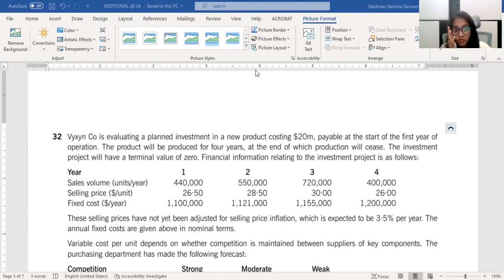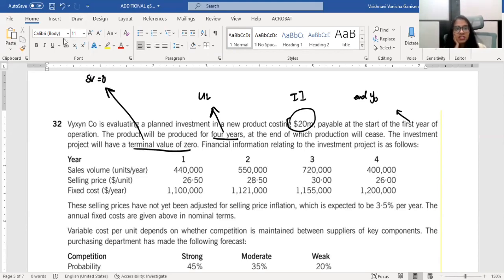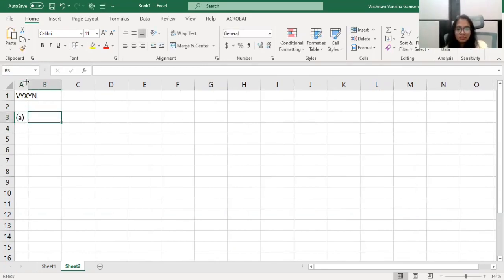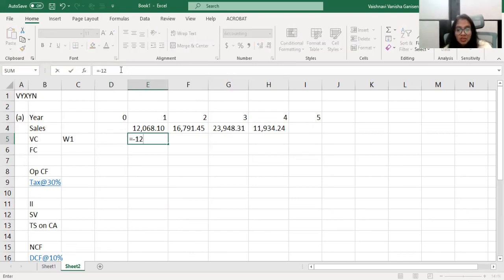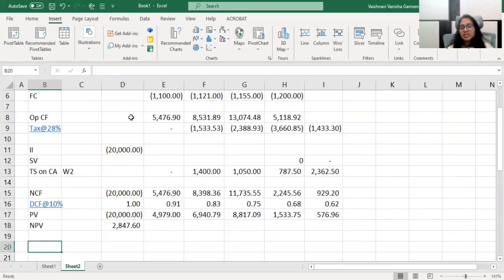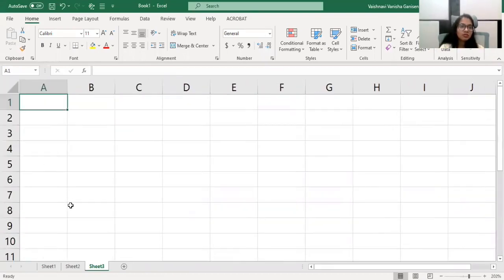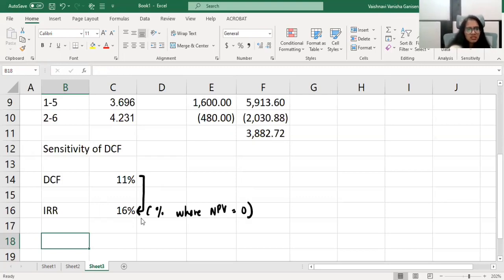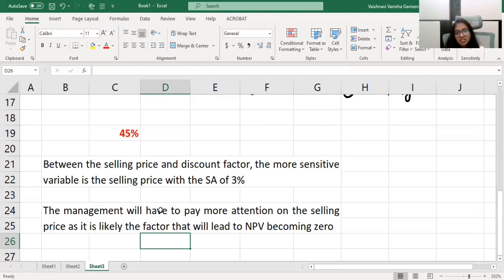FM (F9) Chapter 10 : Tutorial Part 1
FM (F9) Chapter 10 Part 3: Tutorial 1